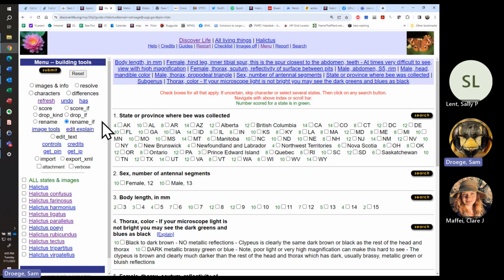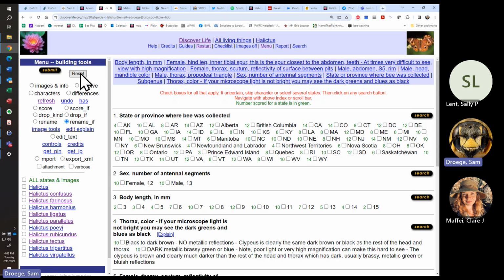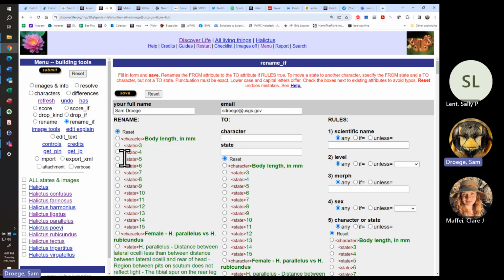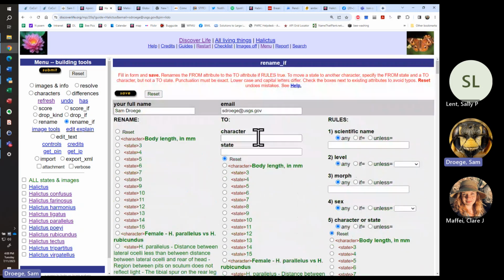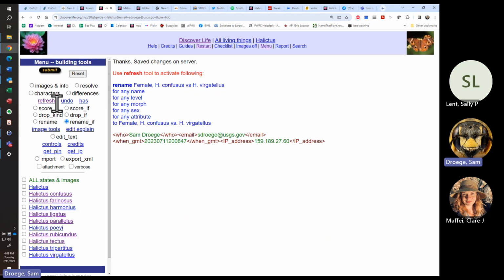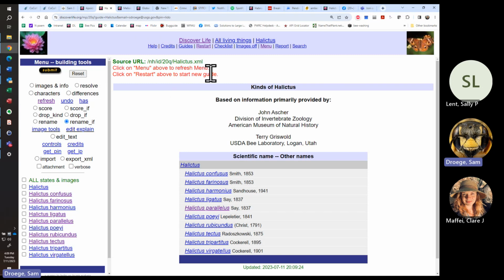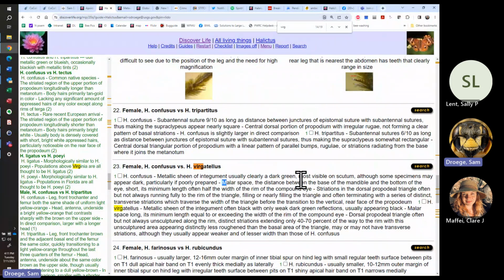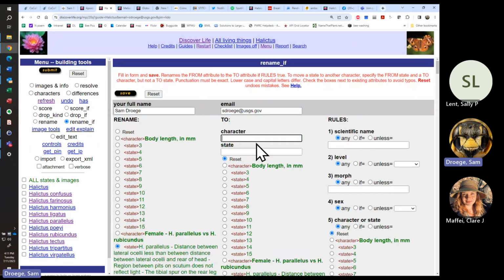Using the rename if tool to change wording on DiscoverLife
This video covers how to make changes to the wording within a guide